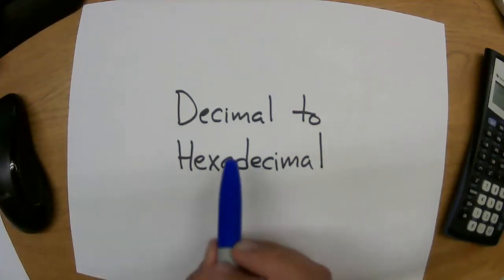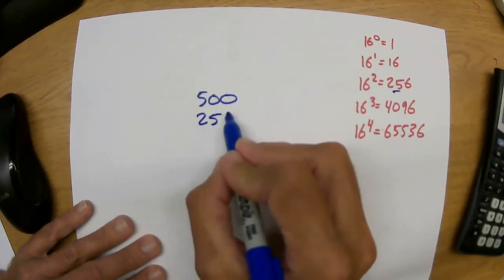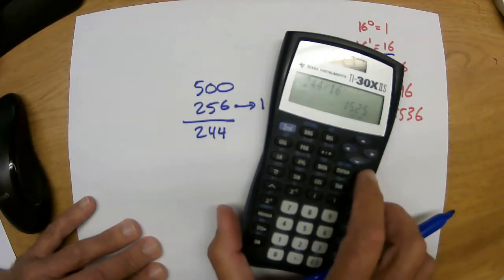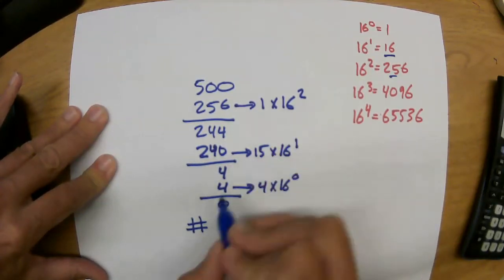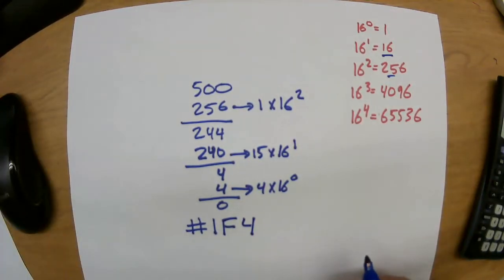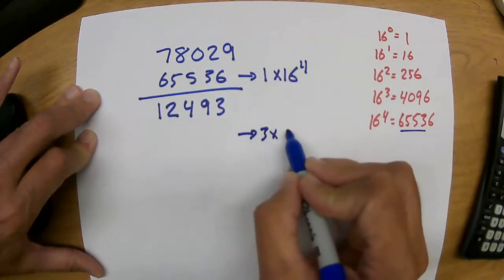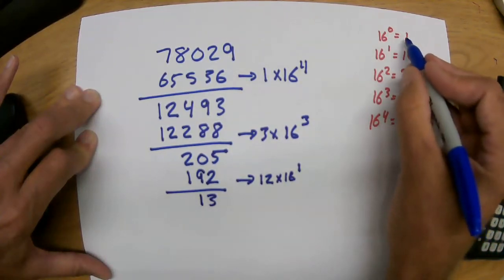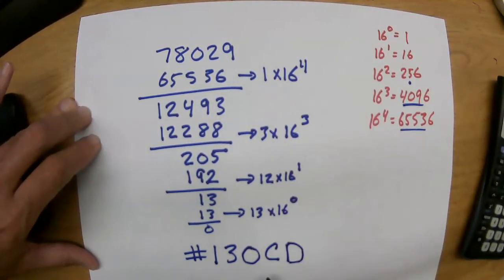Decimal to Hexadecimal Conversions